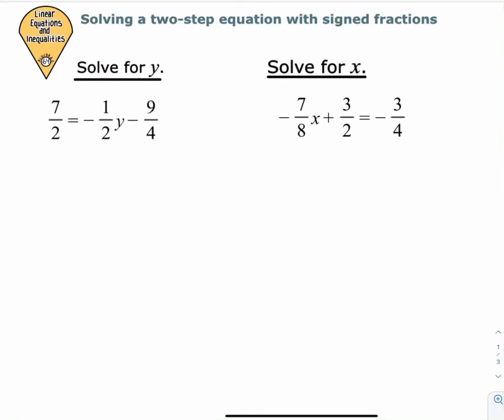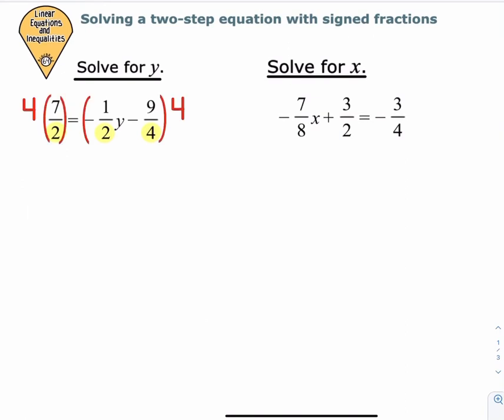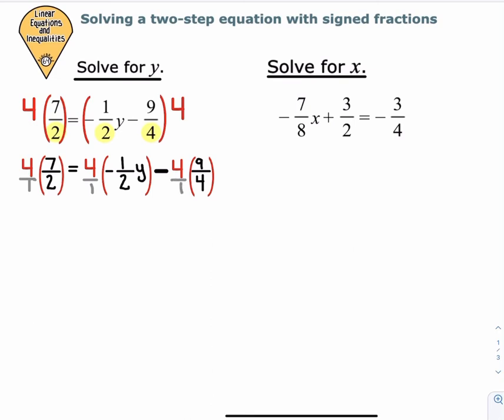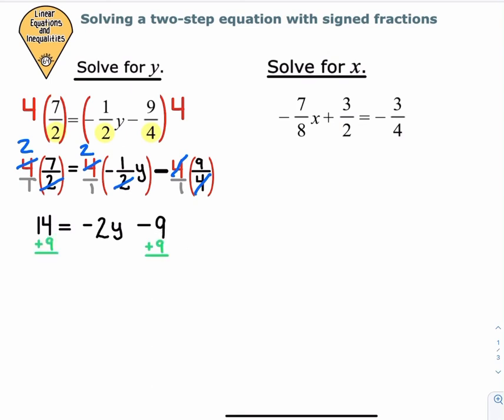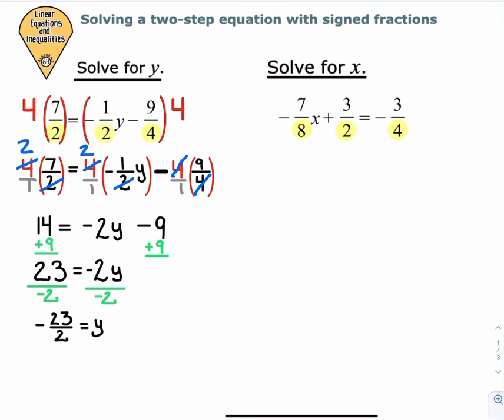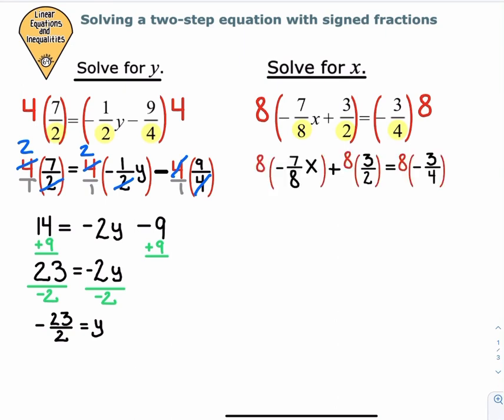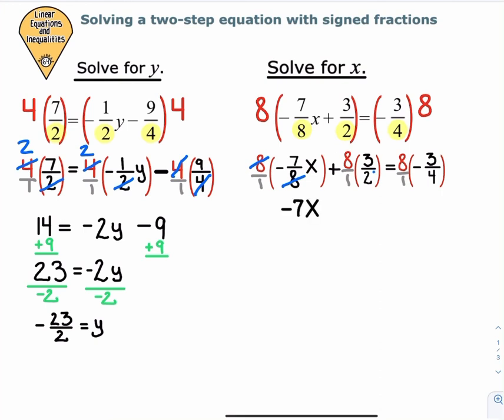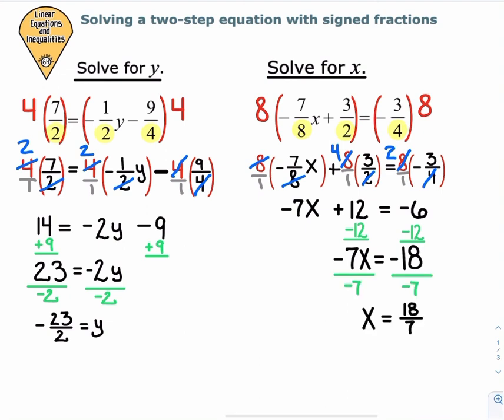How do I get rid of fractions in an equation￼￼?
ALEKS - Linear equations and inequalities - Solving a two step equation with signed fractions￼￼